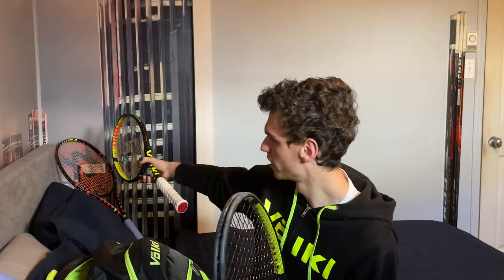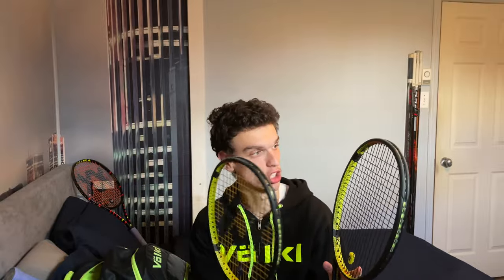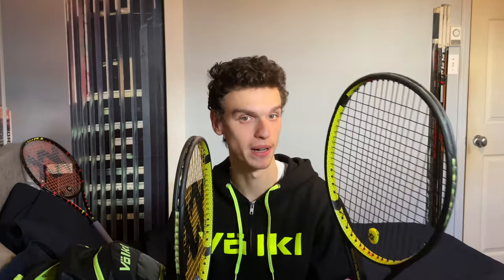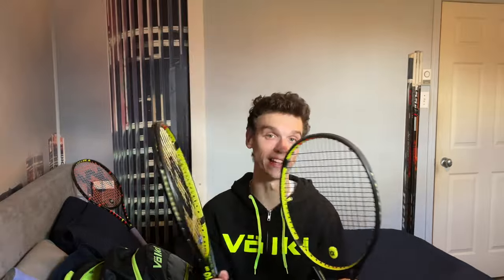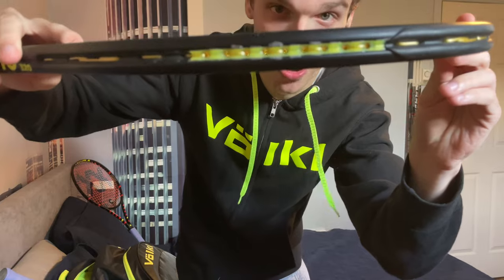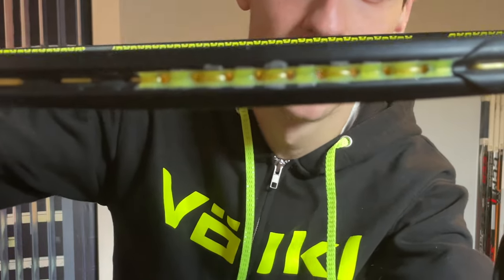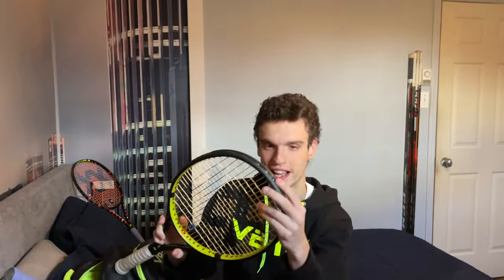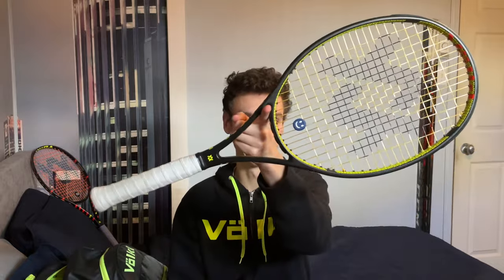My NEW racquet is INSANE! - Alex Tennis